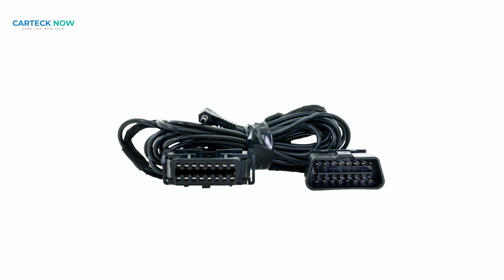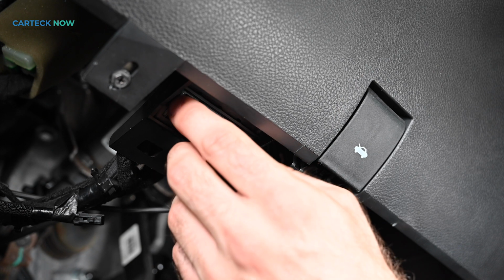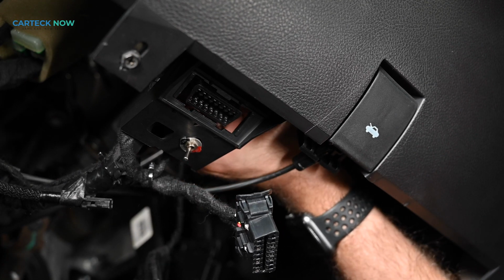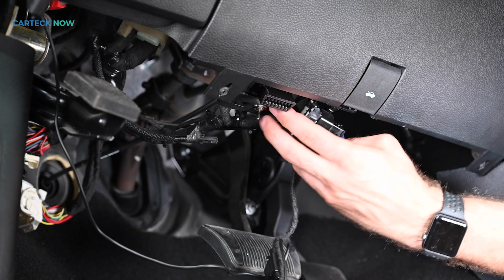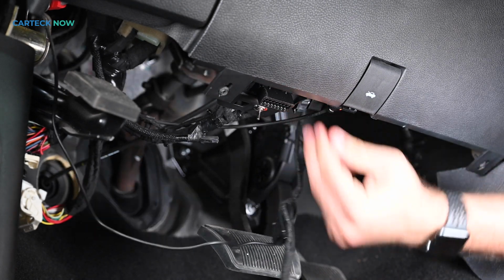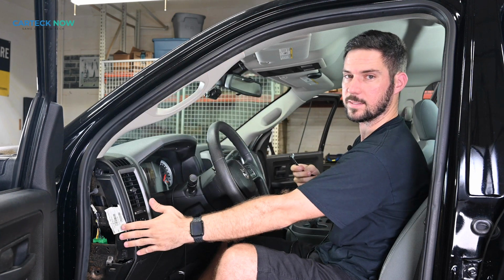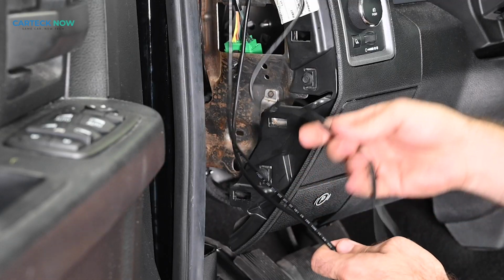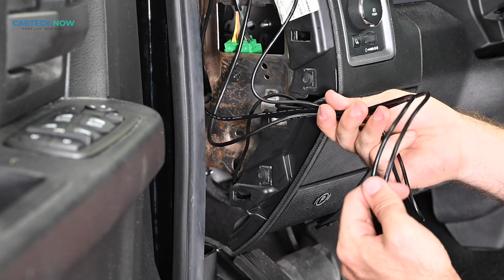How to Install: OBD-II Kit for Thinkware Dash Cameras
A Thinkware dash cam's best friend, the EchoMaster OBD-II Harness kit is the easiest and fastest way to power your Thinkware dash cam and enable parking surveillance. No wiring involved, just plug-and-play!

Made to be used by ALL Thinkware dash camera 👍

EchoMaster OBD-II Power Cable For Thinkware Dash Cams
Part Number: HWK-TW01

✔️ Easy install
Simple plug-and-play into your car's OBD-II port powers your Thinkware dash cam

✔️ Enables parking surveillance mode
Enjoy the benefits of time lapse, motion detection, impact detection, and all other parking surveillance features

✔️ Energy Saving Mode
Included ignition module detects when the engine is running and provides switched accessory power wire

Who is CarTeck Now? We sell aftermarket automotive products to help you with your every day life.  We're also the official distributor of Thinkware for the United States.  😊